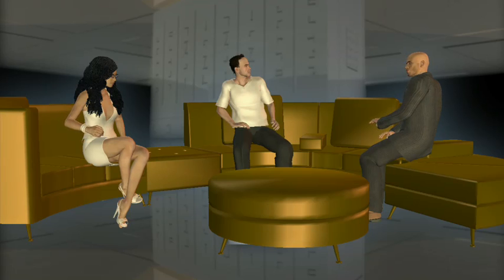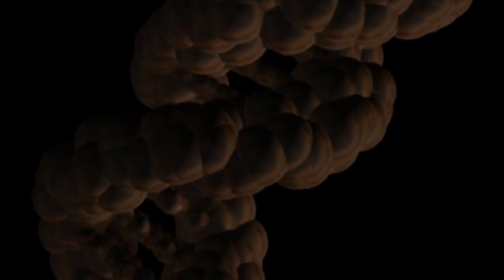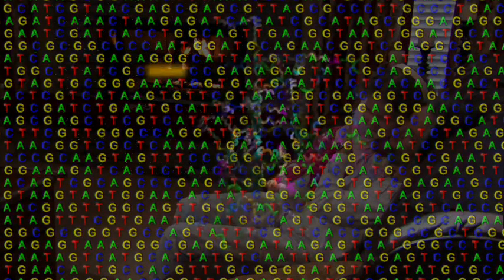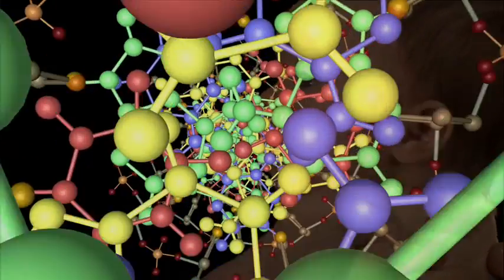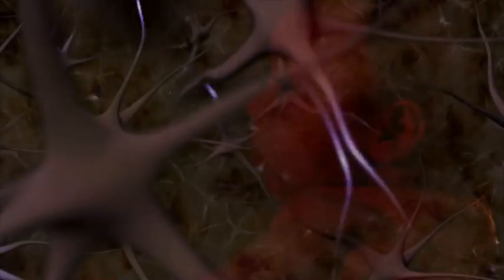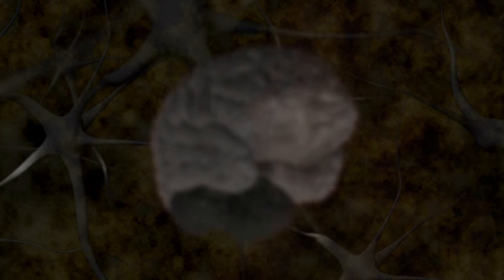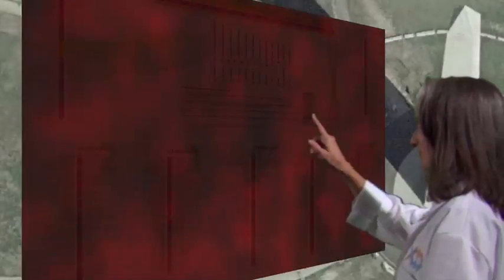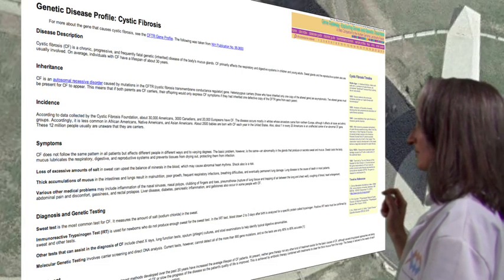Code For Life (Chapter 4 of 6)